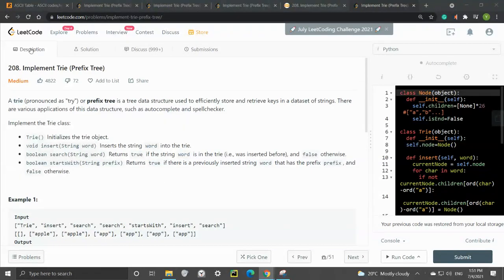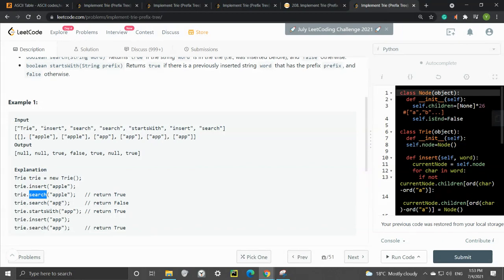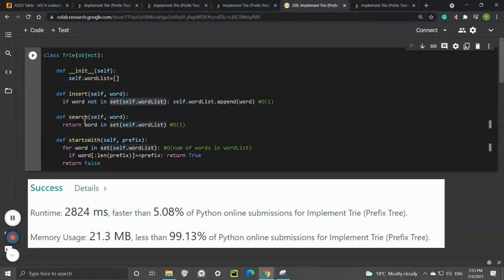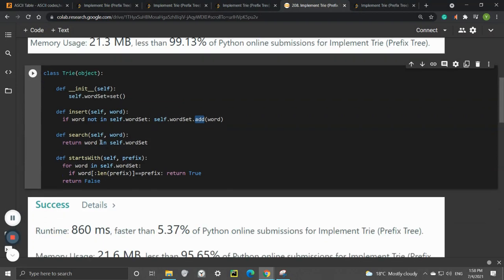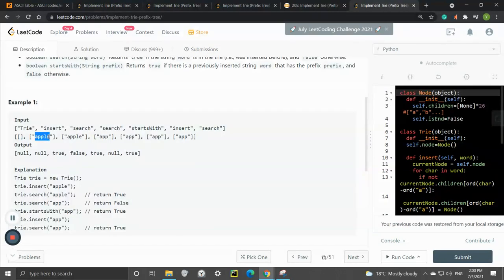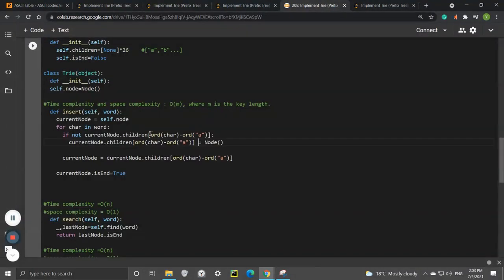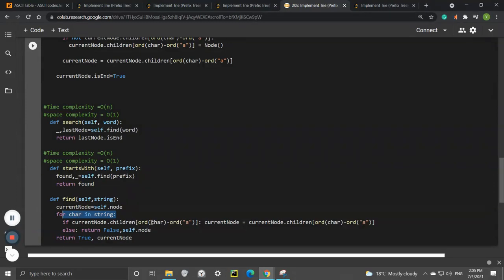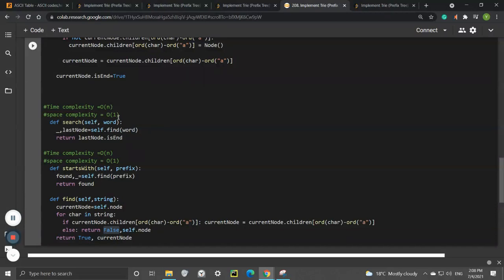LeetCode 208. Implement Trie (Prefix Tree) | Two Approaches | Python | FAANG Coding Interview